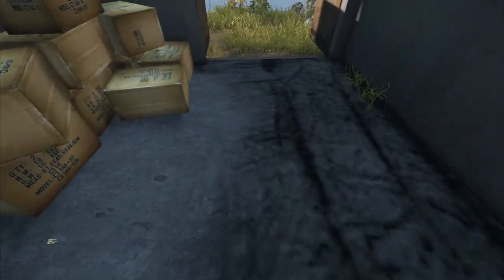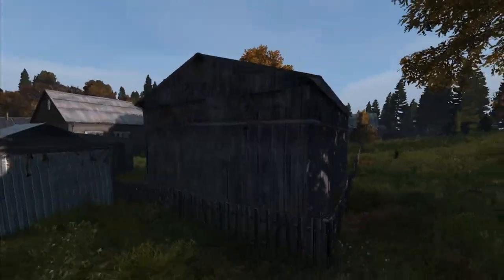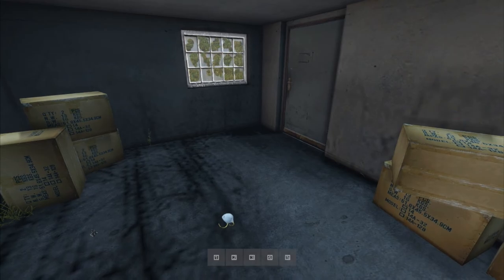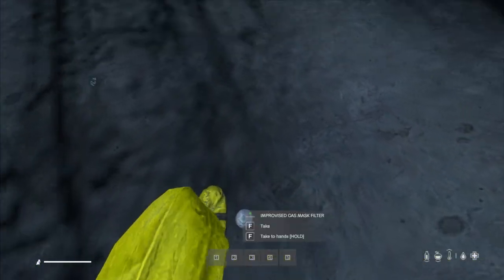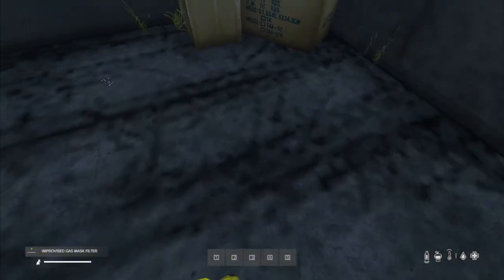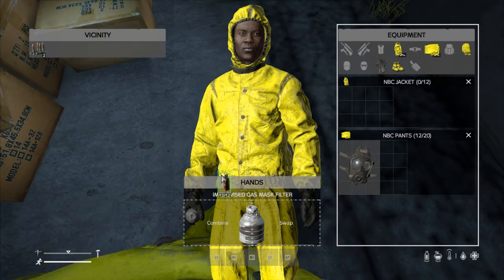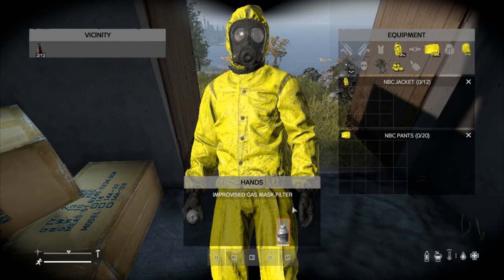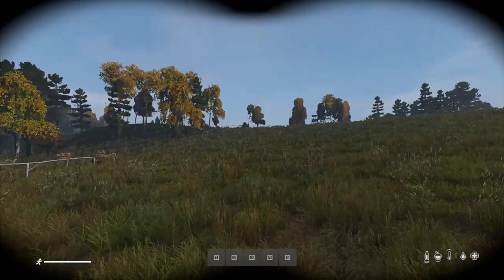DayZ - How to Craft an Improvised Gas Mask Filter! (DayZ Survival Guide)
In this DayZ Survival Guide, I show you how you can Craft the Newly Released Gas Mask Filter!